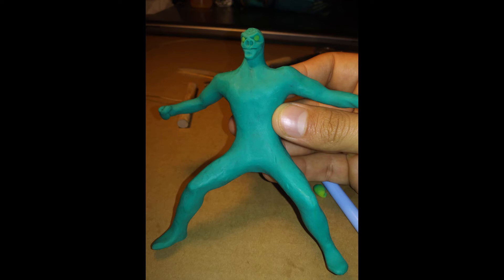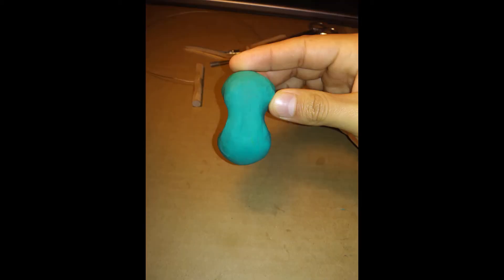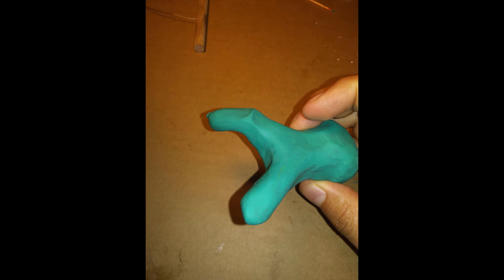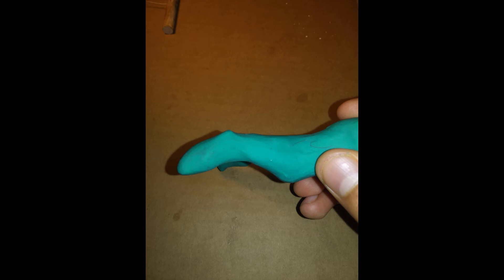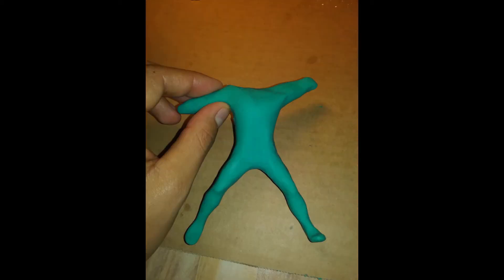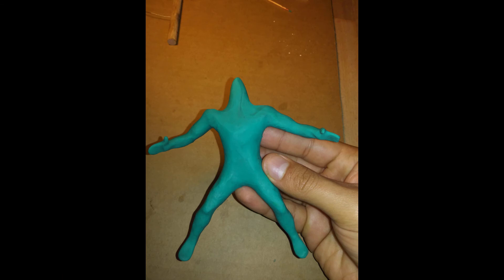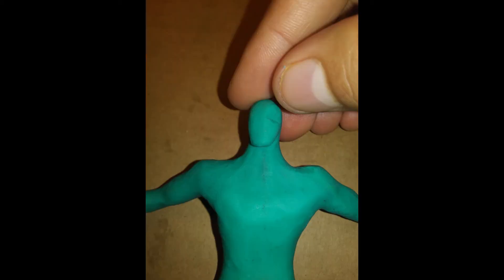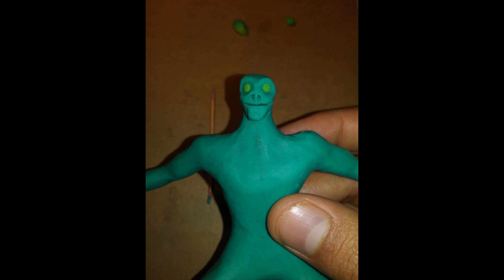How to Sculpt a Clay Body --Blue Demon AKA Argan Oil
Step by Step process on how to make a humanoid body out of clay and eventually a monster demon creature named after one of your wife's hair product you used to prop it up.